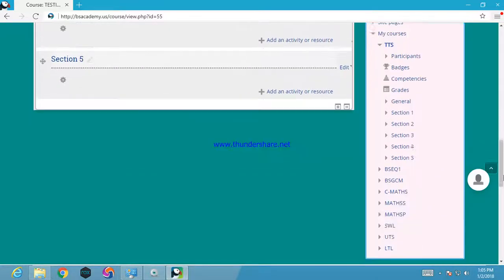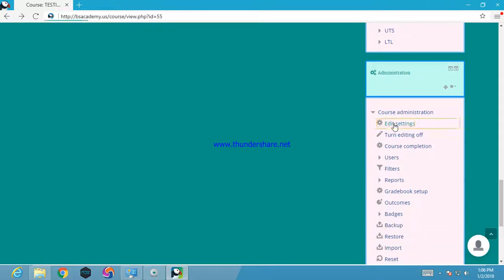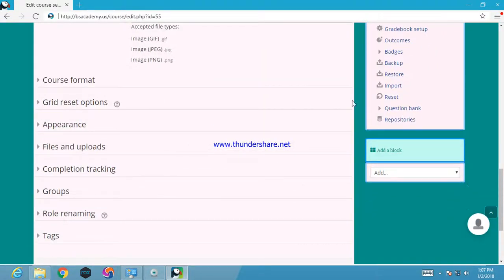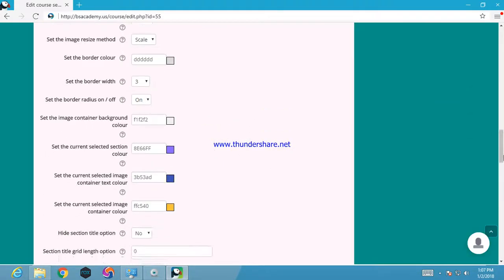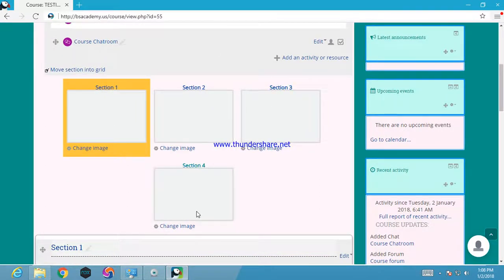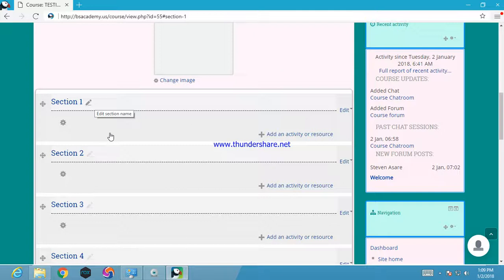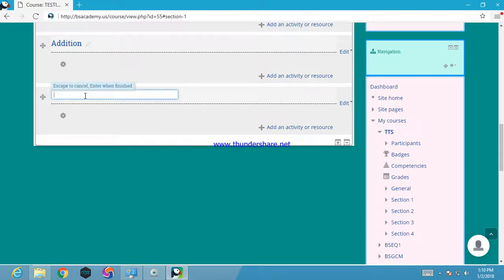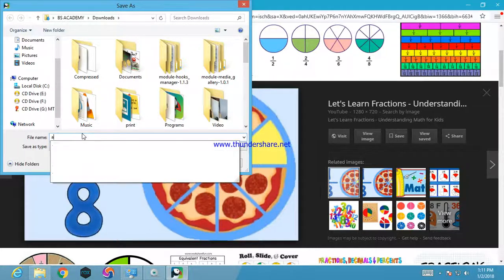Tutorial Three. EDITING SECTIONS AND ADDING IMAGES.(TEACHERS)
Learning Made simple. BSA live lectures. Tutorials for Teachers